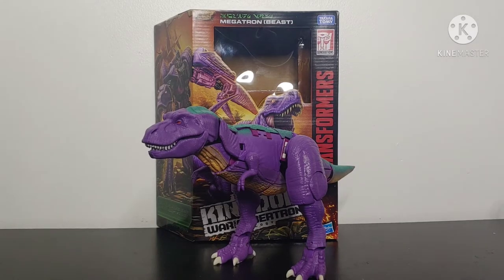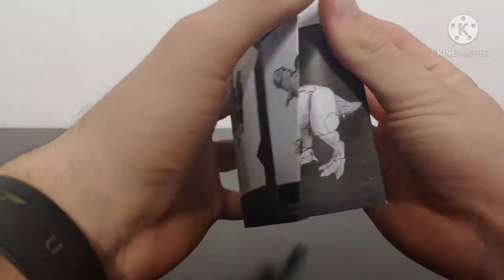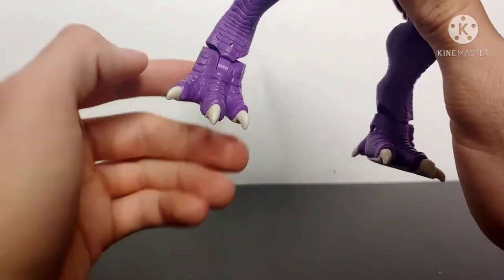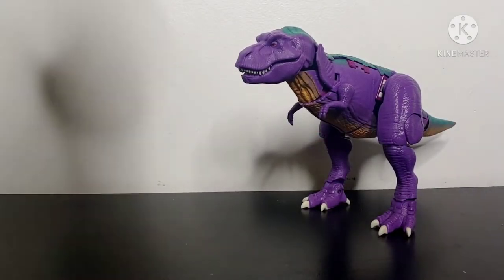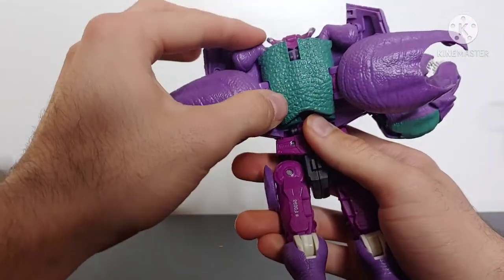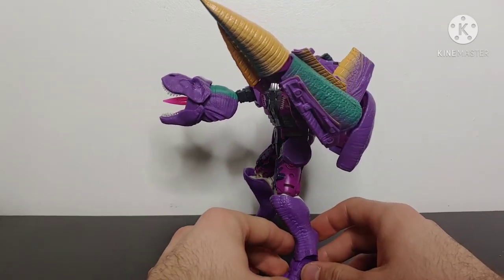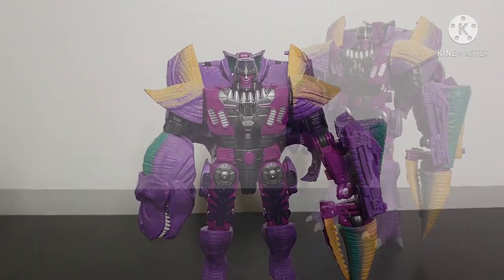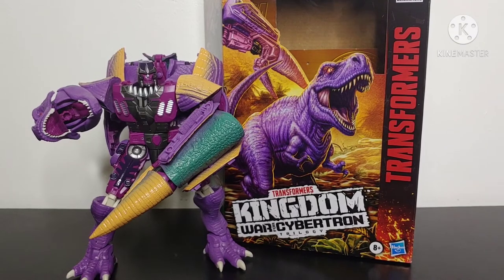Transformers Kingdom leader class Megatron video review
Should you get him? YES!  hes a amazing figure and while I only have two of the Kingdom figures Megatron here is my favorite. I recommend him.